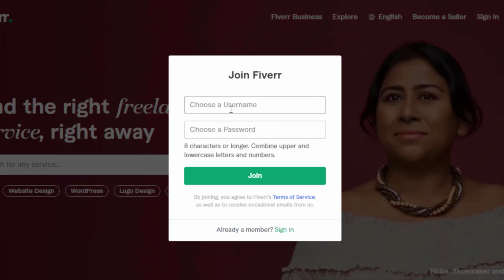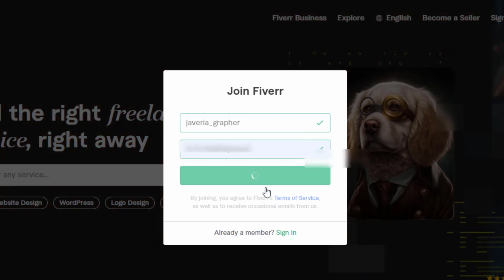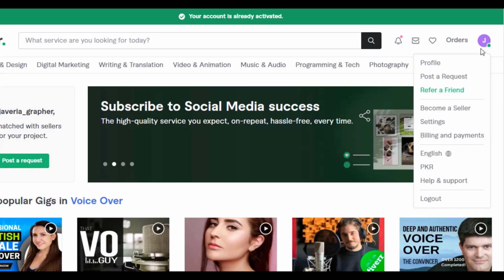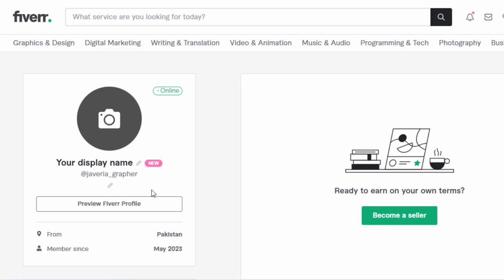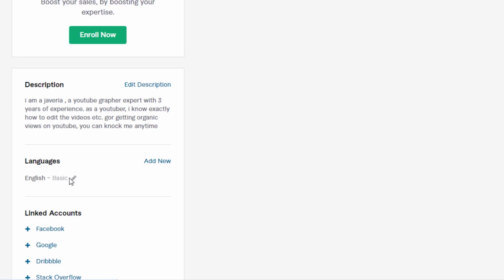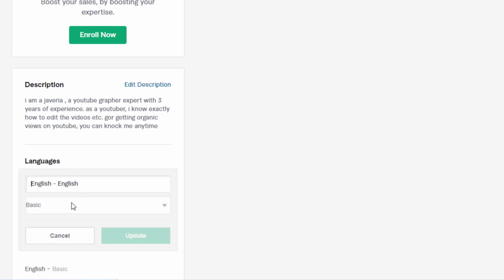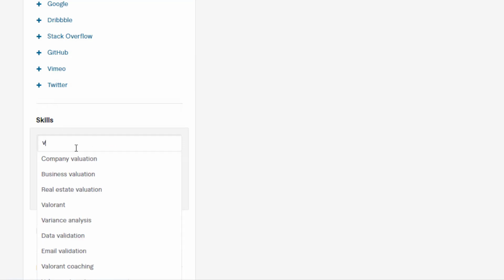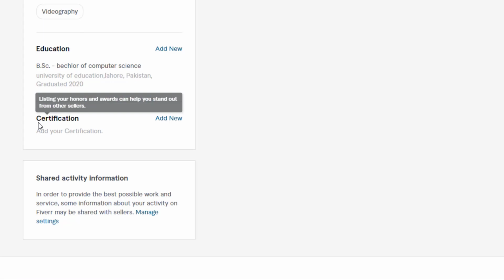Fiverr Account Setup: A Complete Walkthrough for New Users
In this video, we provide you with a step-by-step guide on how to create an account on Fiverr and kickstart your freelancing journey.